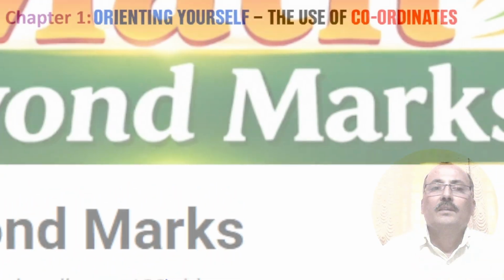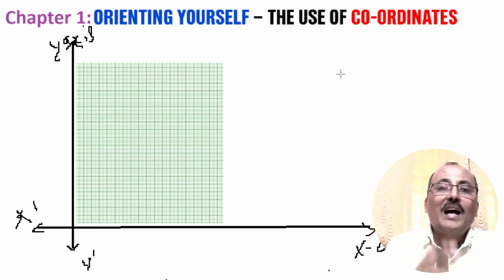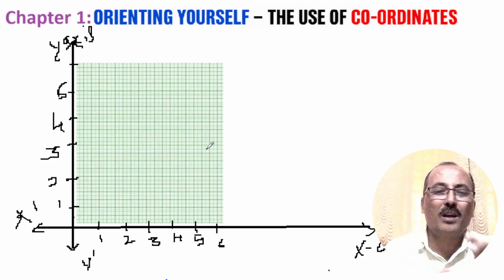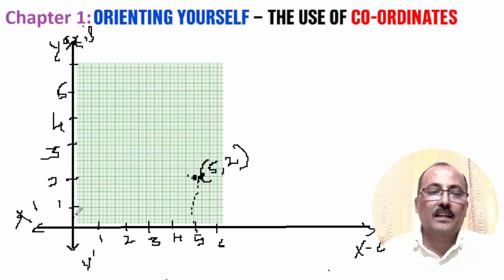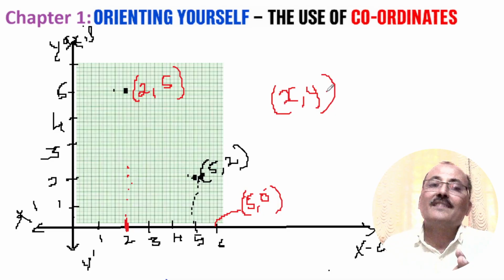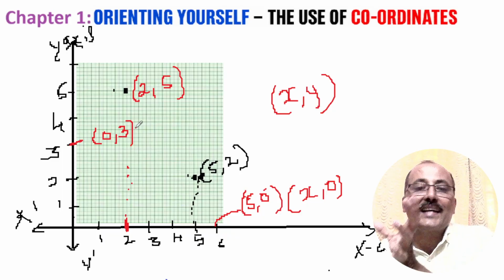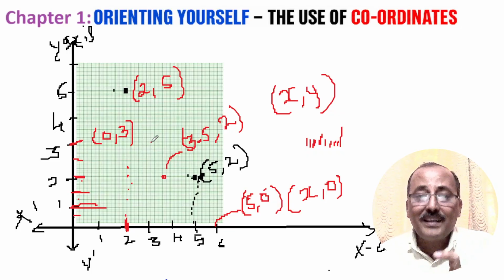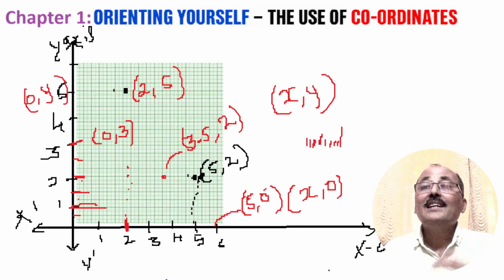Co-Ordinate Axes- How to locate a Point in a Plane/Graphsheet- CBSE CLASS 9 MATHS CH 01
In this video, we learn how to identify points on the x-axis and y-axis easily using simple tricks and visual explanation. We also understand positive and negative directions in Coordinate Geometry with practice questions and graph plotting.

🔹 Topics Covered:

Points on x-axis and y-axis
Positive and negative direction
Plotting points on axes
Understanding coordinates visually
Quick tricks for exams
Small practice questions

🎯 Important Concepts:

If y = 0 → point lies on x-axis
If x = 0 → point lies on y-axis
Right & Up → Positive
Left & Down → Negative

📘 Chapter:
Coordinate Geometry

🔔 Turn on notifications for more Maths videos and Shorts!